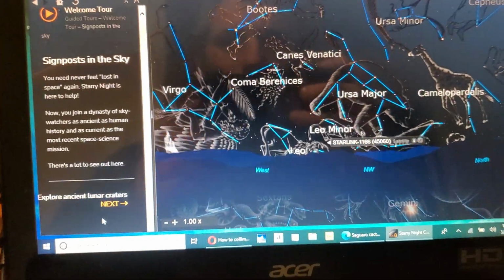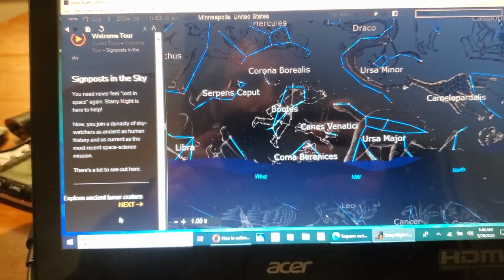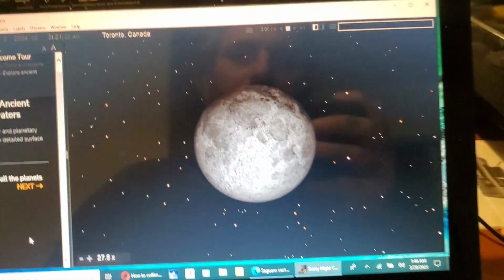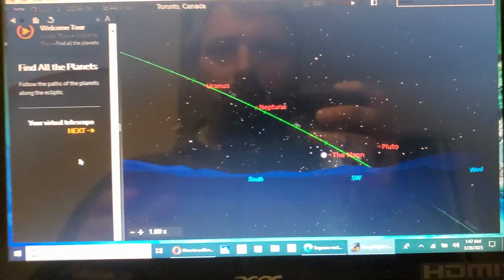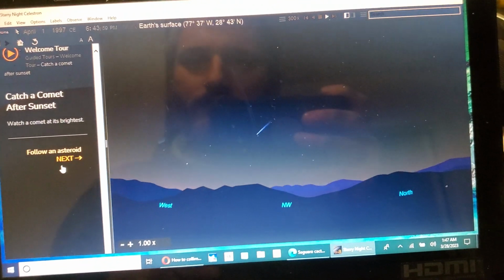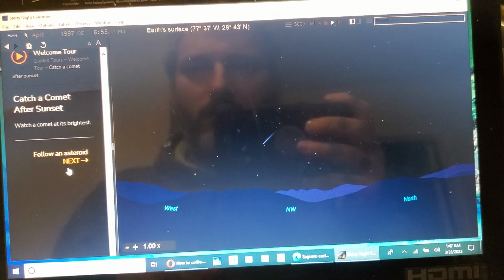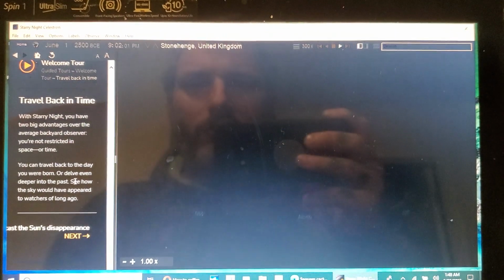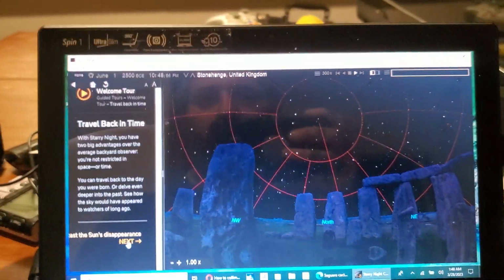installed celestron starry night software